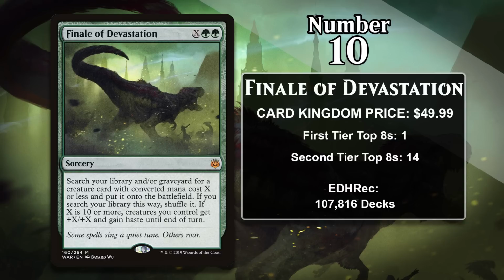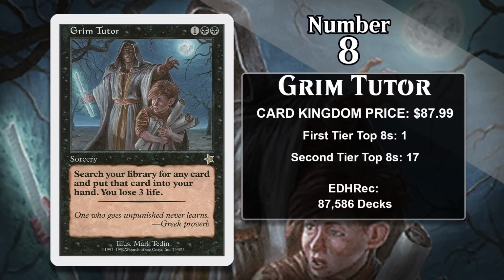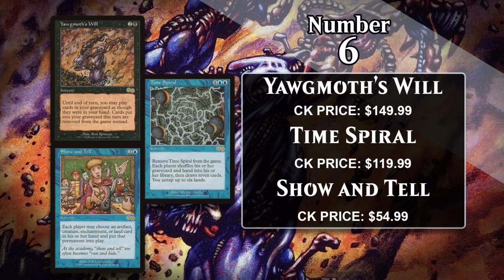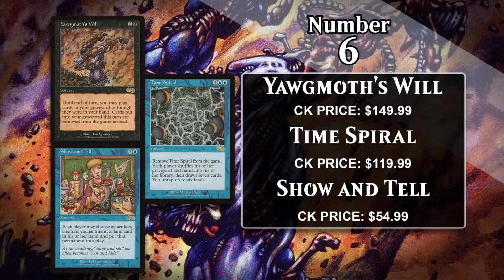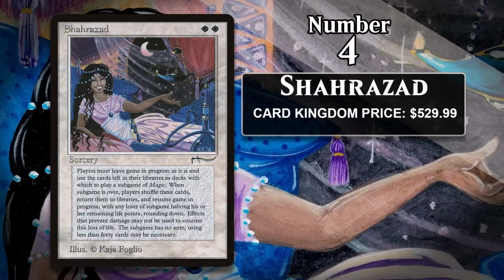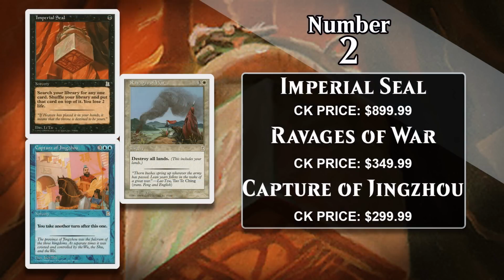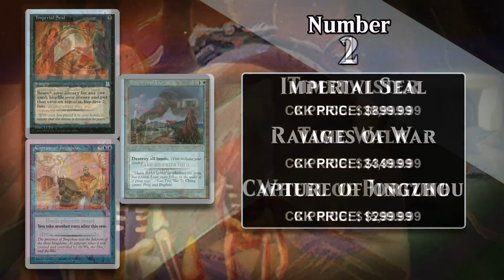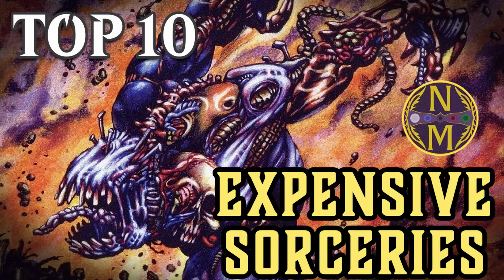MTG Top 10: The MOST EXPENSIVE Sorceries in Magic: the Gathering | Episode 610